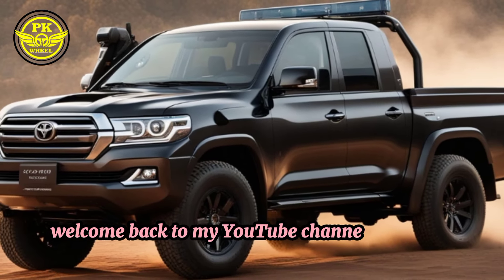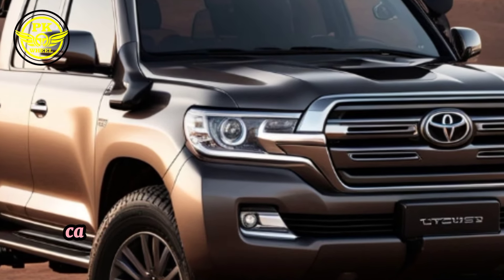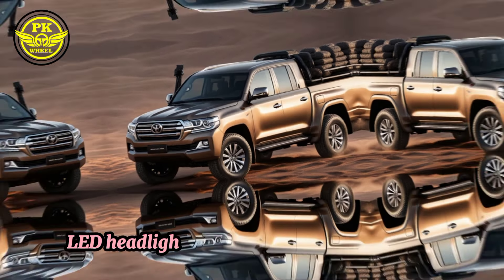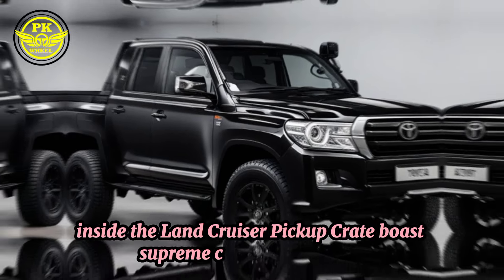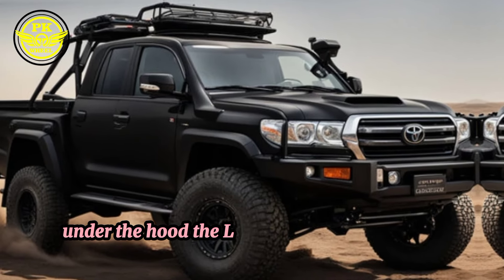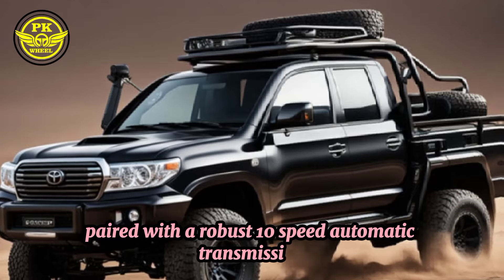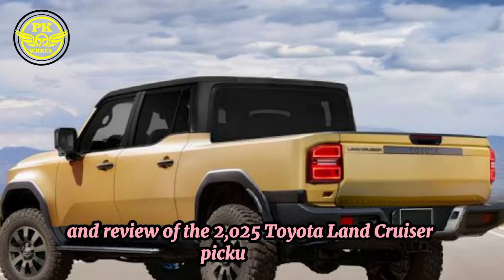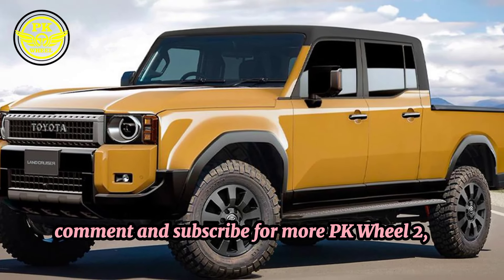2025 Toyota Land Cruiser Pickup|The most powerful pickup|2025 Toyota model#toyota#pkwheel2024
2025 Toyota Land Cruiser Pickup|The most powerful pickup|2025 Toyota model#toyota#pkwheel2024

2025 toyota land cruiser pickup
toyota land cruiser 2022 dimensions
why was toyota land cruiser discontinued
toyota land cruiser years to avoid
2025 land cruiser
2023 toyota land cruiser pickup
2024 toyota land cruiser prado
2025 toyota fj cruiser
2025 toyota land cruiser
toyota land cruiser pickup 2021 price
toyota land cruiser pickup diesel for sale
toyota land cruiser pickup 4 door
toyota land cruiser pickup 2020 price
toyota land cruiser pickup 2020
2025 fj cruiser
2025 toyota hilux
land cruiser 2025
toyota land cruiser pickup 2023
2024 toyota landcruiser
land cruiser pickup 2023
2025 toyota mr2
4 door land cruiser pickup
6 wheel toyota land cruiser

2025 toyota land cruiser pickup
2025 land cruiser pickup
new land cruiser
new land cruiser 2025
toyota land cruiser
2025 toyota land cruiser usa
2025 toyota land cruiser 250
toyota land cruiser prado 2025
toyota land cruiser prado
toyota small land cruiser 2025
2025 toyota fj cruiser
new pickup
2025 land cruiser prado, 2025 land cruiser, land cruiser pickup 2025, 2025 tiny toyota land cruiser, toyota baby land cruiser 2025, new toyota, 2025 toyota